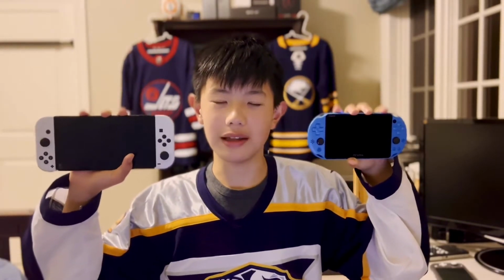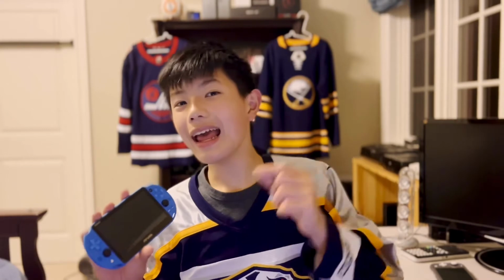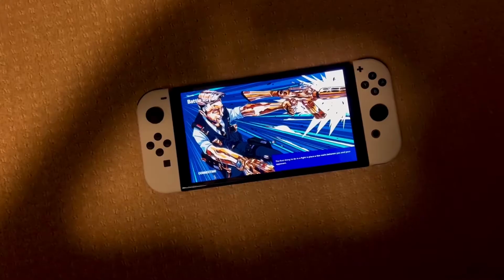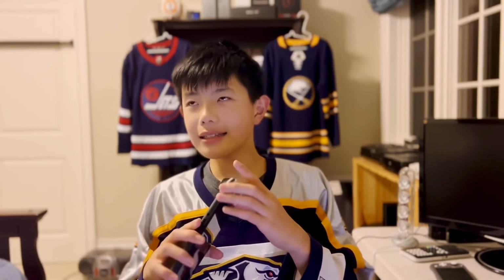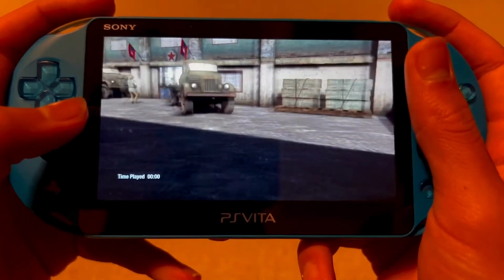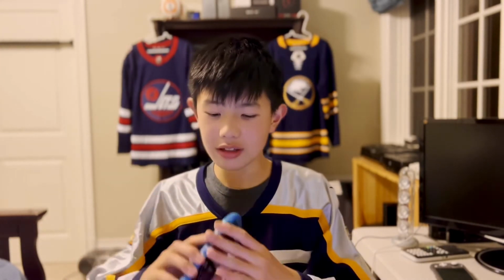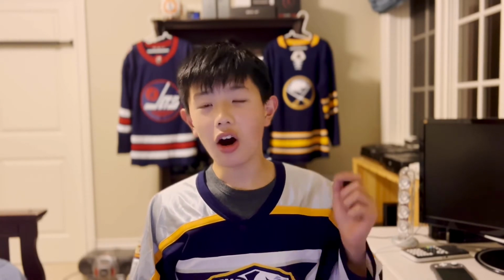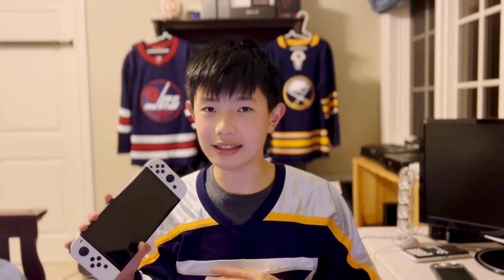OLED Switch vs PS Vita! Surprising result! Watch before you buy!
In this video, I will compare the PS Vita with the new Switch OLED to see how good it is in 2021. I will tell you which one is worth the money and why.

If you already watched this video, then I am sorry. I had to repost since the previous one did not have volume that was loud enough.